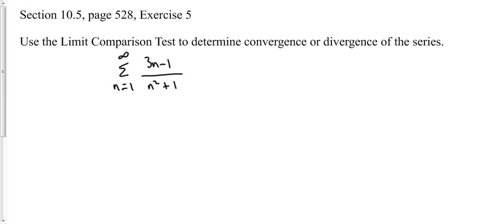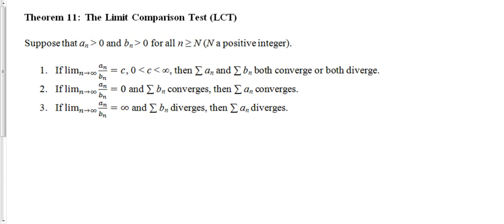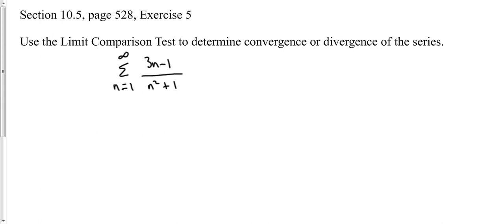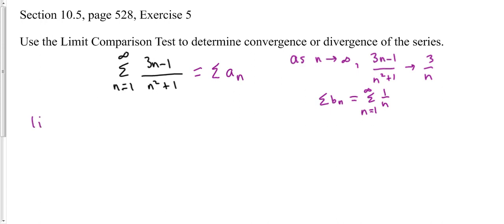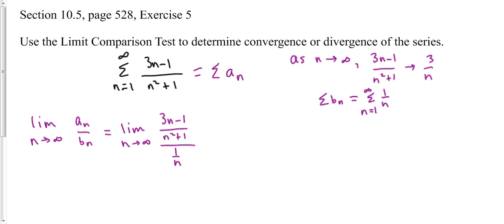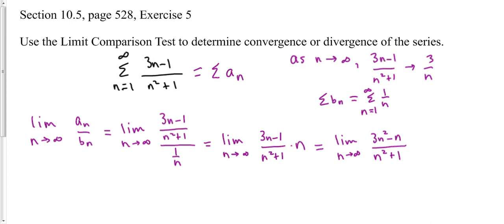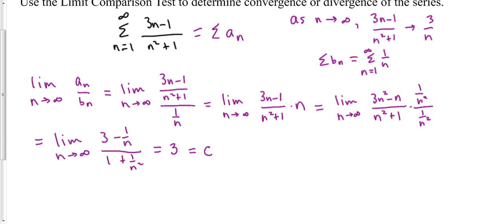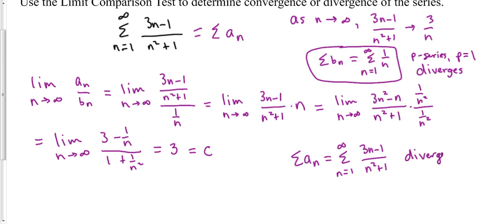Chapter 10, Section 5, Exercise 5